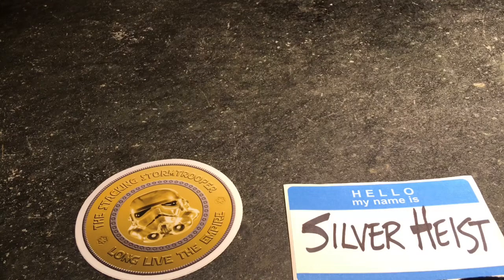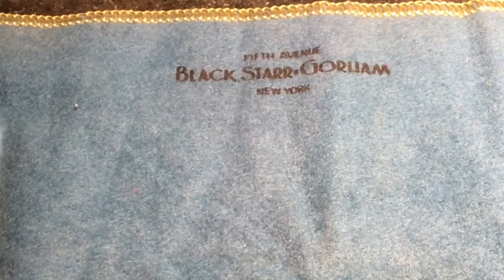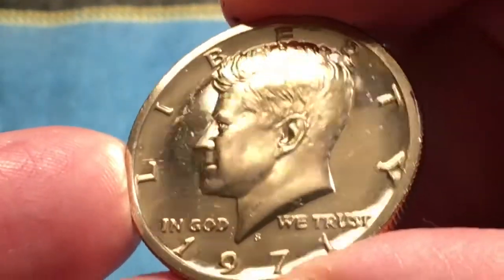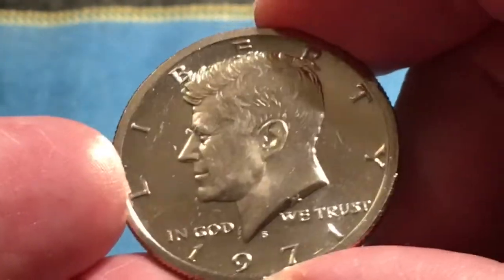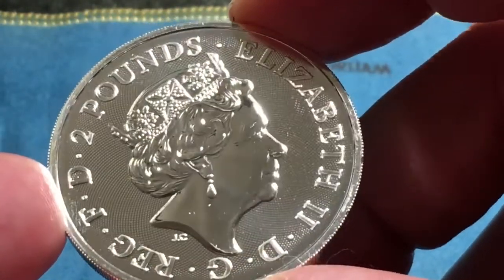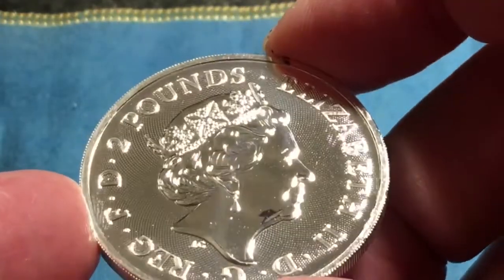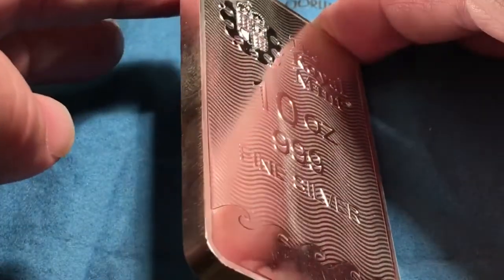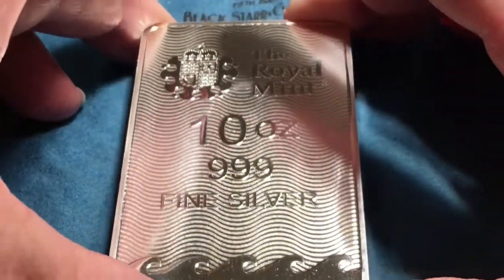Stacking Stormtrooper Challenge for Gold GAW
The Stacking Stormtrooper has challenged me in his March to 1000.  When he reaches 1000 subscribers, he will do a GAW for a gold coin.

I challenge Samatha Gilson, ScrappingHoardingTinkering&Fun (SHT&F), and Talking Bullion to take the same challenge!

Check out the Stacking Stormtrooper

Check out Samantha Gilson

Check out SHT&F

Check out Talking Bullion